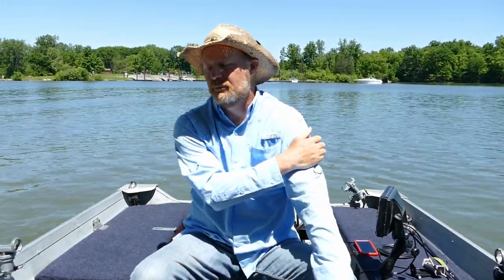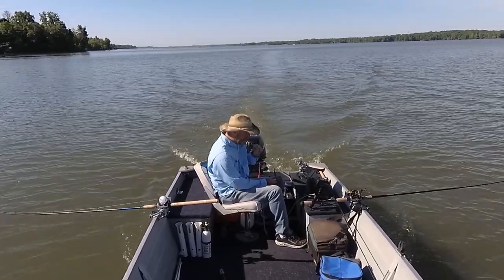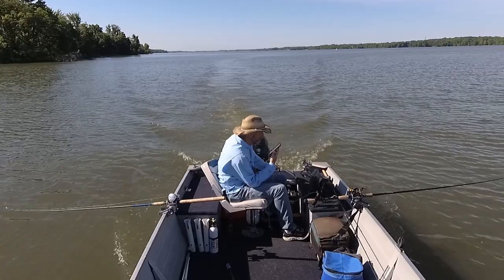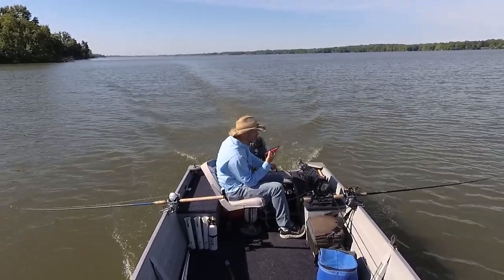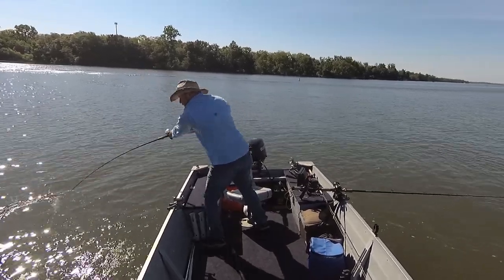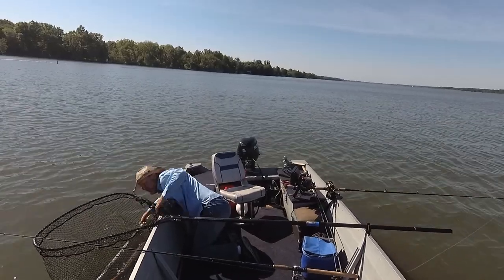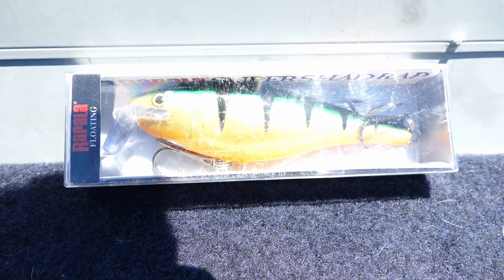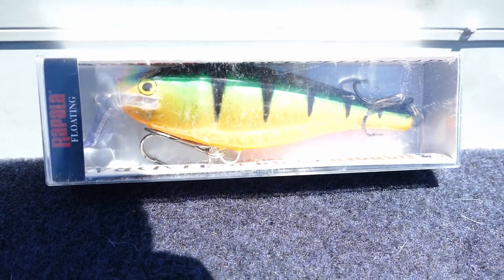Musky Trolling Tip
I went out trolling for musky on Alum Creek Lake, and I got to thinking that this footage would make for a great tip video!  Now this is just one good technique that a lot of veteran musky anglers may already know.  If you have a musky trolling tip that you'd like to share, add it to the comments!!

My Muskie Rods
My Muskie Reels
My Rod Holders
Go to trolling bait

My Main Camera
My External Mic
My Action Cam
My Other Action Cam
Chest Mount and Hat Mount
My Shoulder Mount
My Portable Charger
My Boat Mount Stick/Charger